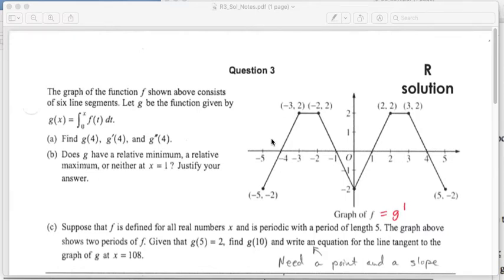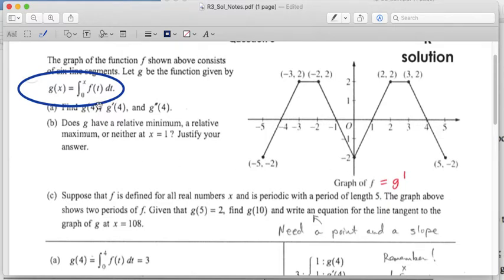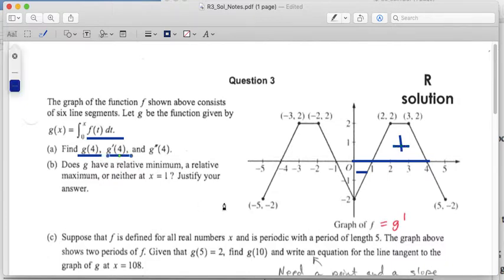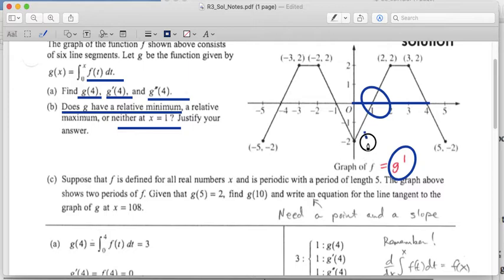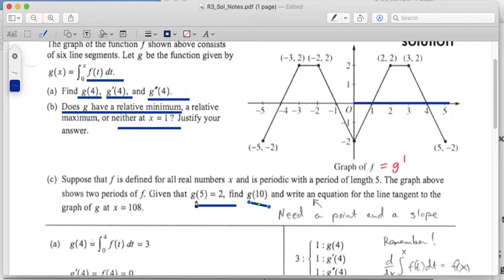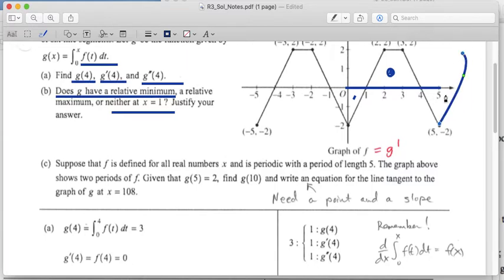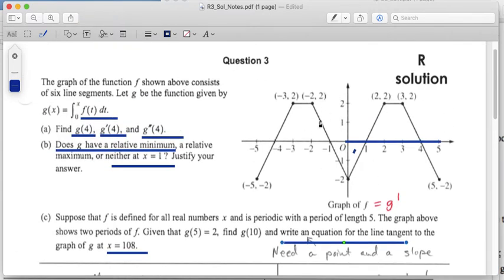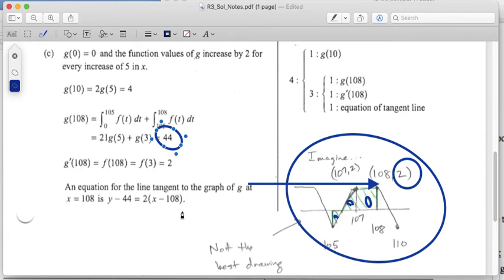R3 Sol Vid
Solution video for problem R6